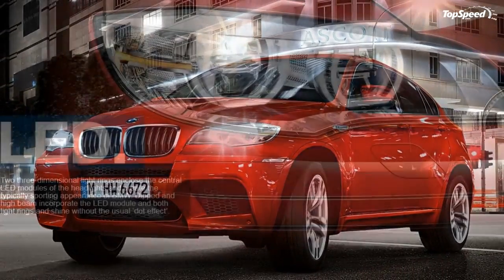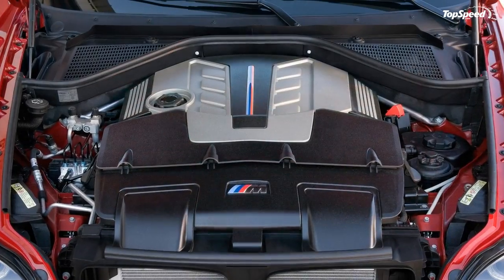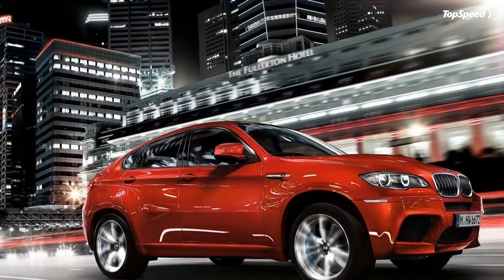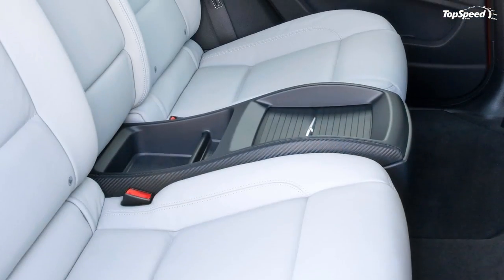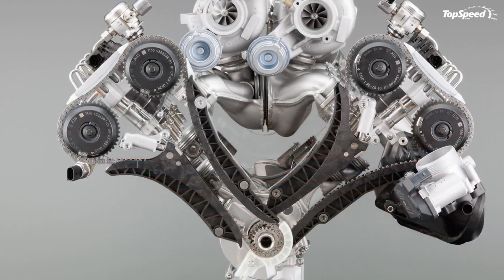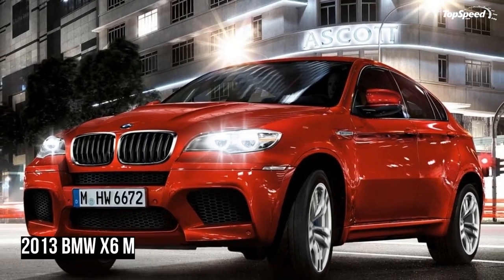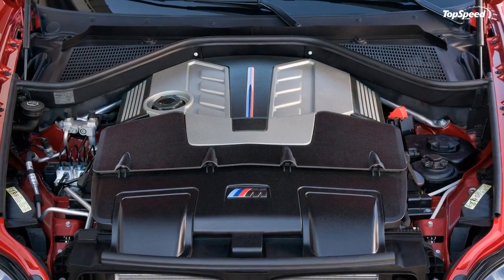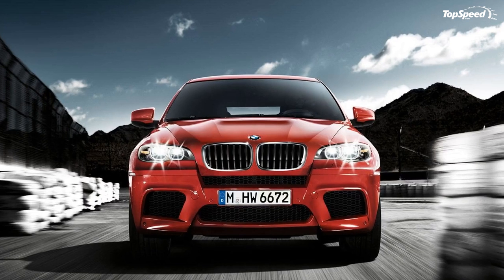2013 BMW X6 M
BMW recently revealed subtle updates to keep the BMW X6 M competitive in the face of stiff competition across the super performance SUV segment. Since the X6 M’s 2010 launch, the competing Porsche Cayenne, Range Rover Sport and Mercedes-Benz ML63 AMG are either all new or significantly enhanced to better neutralize the BMW threat.
The X6 M follows the successful mechanical template from the X5 M but enhances its appearance with a fastback coupe profile and a trimmed window line. The stylish X6 M stands out in the BMW showroom when compared with the bread-and-butter models like the 3 Series and 1 Series.
The appeal for these buyers comes from the inherent impracticality of the design’s chopped roof versus the practical X5. It separates the X6 M as a car bought by people for who all-weather performance is king of kings. The X6 M has been a runaway sales success for BMW among these niche audiences – to the point where non-M X6s are the rarity.
Can the X6 M cut with the best competitors four years after its launch? Please follow the jump for details on the 2013 facelift, the mechanical and performance specs, and an image gallery of the new X6 M in action.